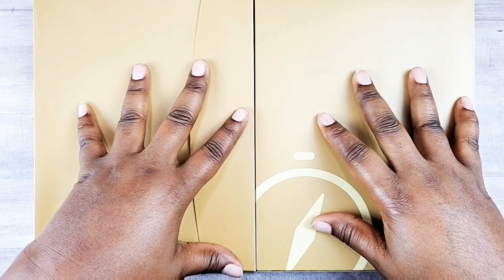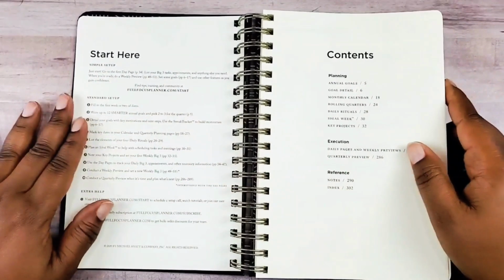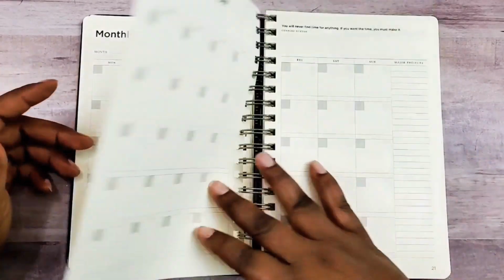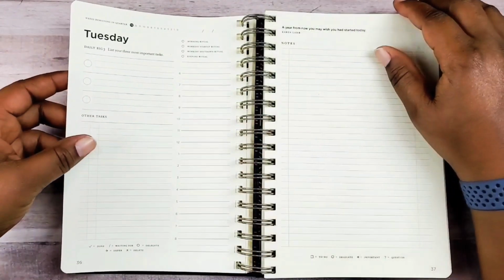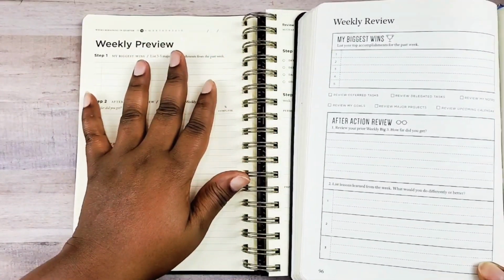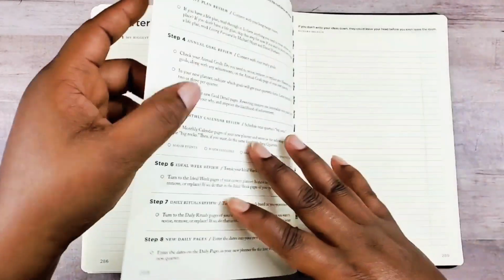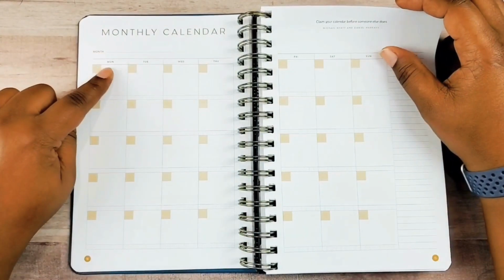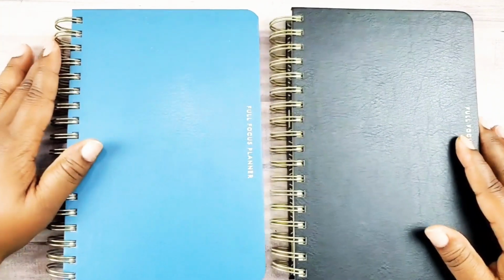Full Focus Planner Review | Full Focus Planner Comparison - Bold and Executive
Hey friends! I'm back! This is a planner review video, featuring the Full Focus Planner! I have both the Executive and Bold versions of the coiled Full Focus Planner here to show you. It is a 90-day goal achievement, and routine-building focused planner. What do you think? Which of the 2 is more your style?

Please use my link to get you $10 off your first order

If you would like to get $10 off your first Full Focus planner order, please click the

Transparent sticky notes
Frixion erasable markers
My favorite washi cutter

Use my Simply Gilded code to get $5 off your $15 order

Join Ebates and get cash back on your online purchases. I've received over $75 cash back so far.

Check out Fetch Rewards. Turn any grocery receipt into savings!

Want to send me Happy Mail? Here's my address:
Nkonye/NdiNaija